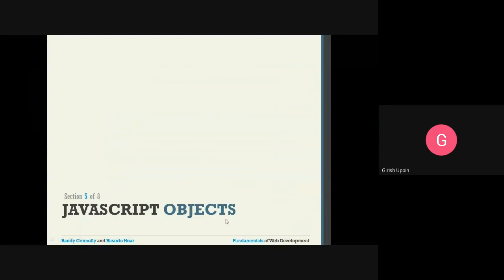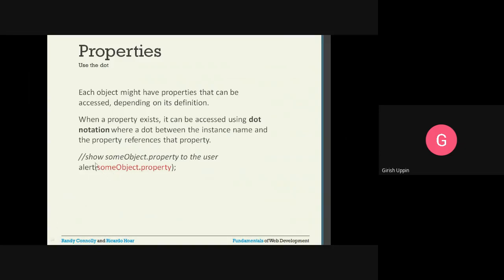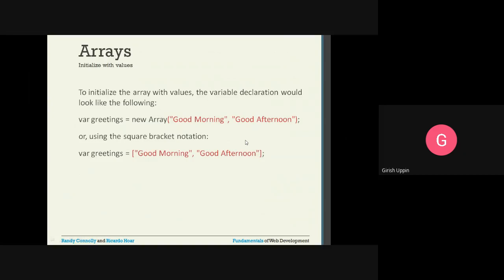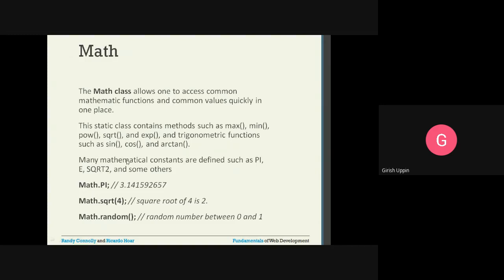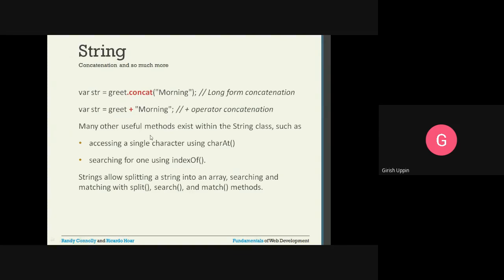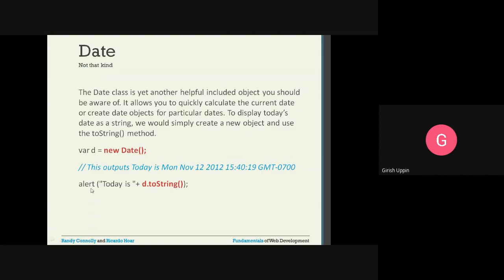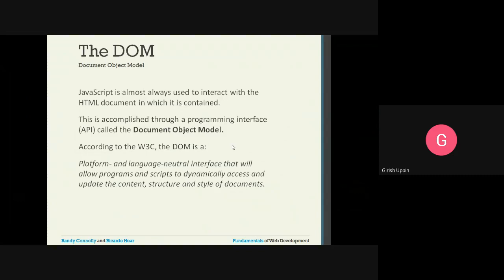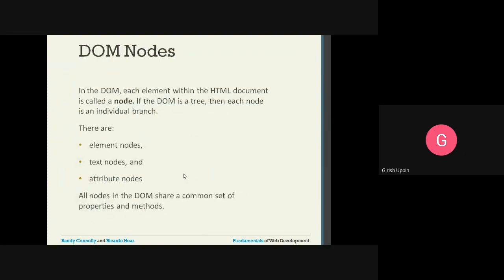Web Technology - 18CS63 Module 3.3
JavaScript Objects and Introduction to DOM